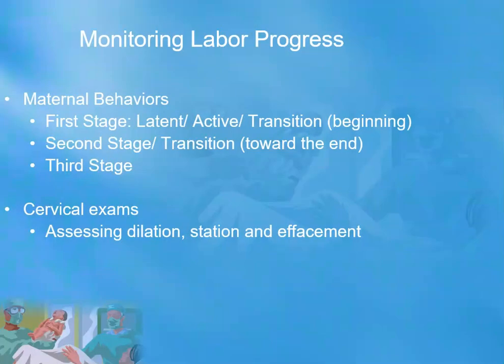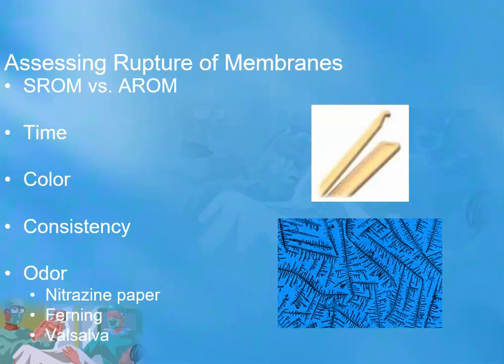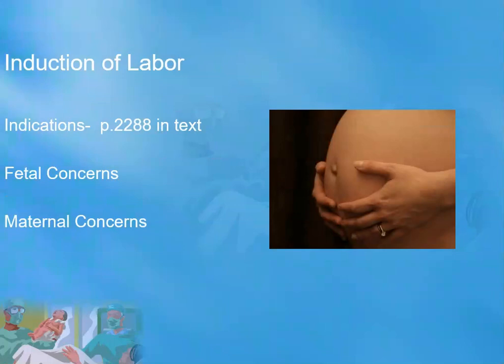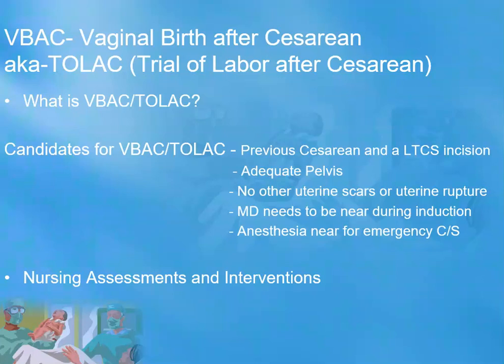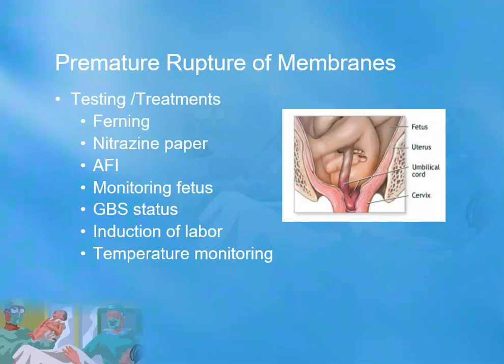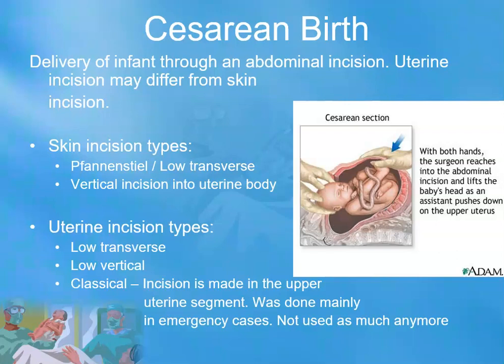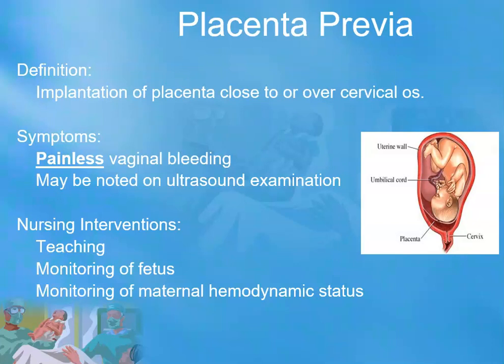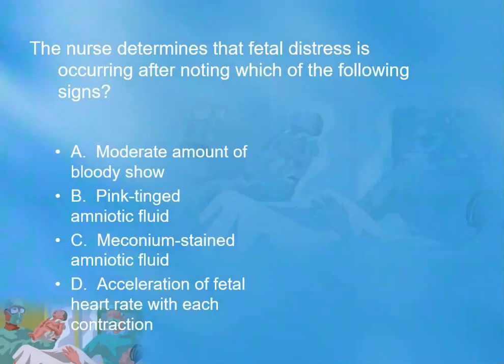Normal Labor and Birth Part III